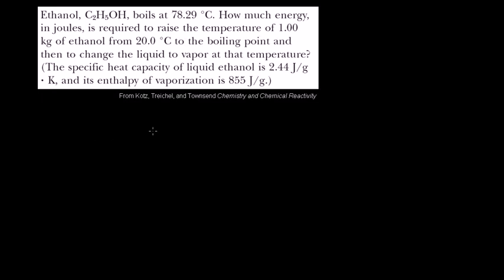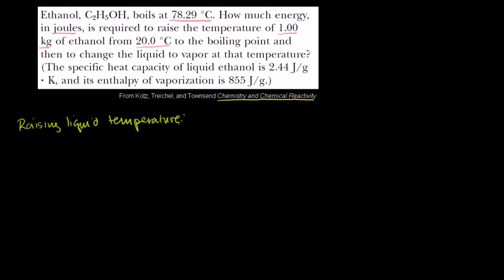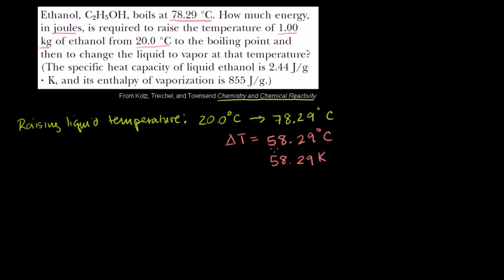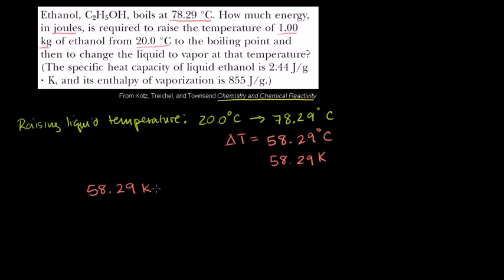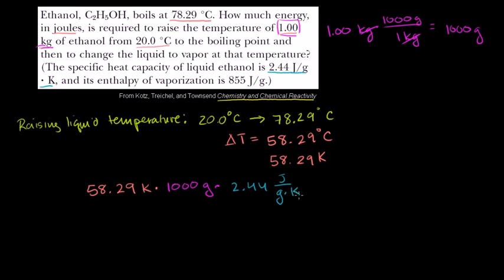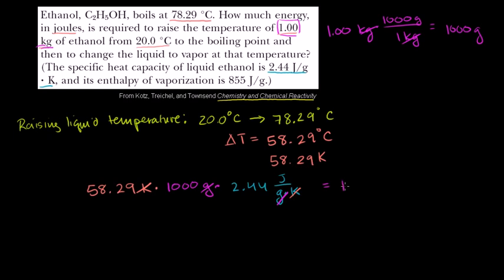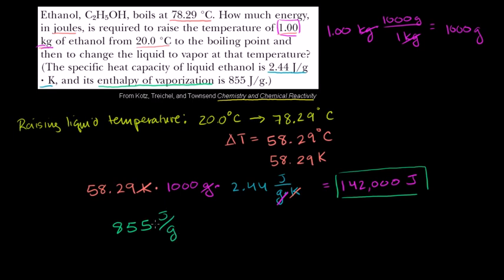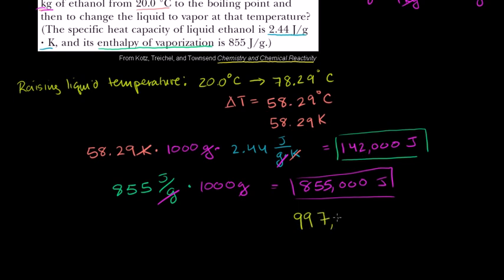Change of State Example